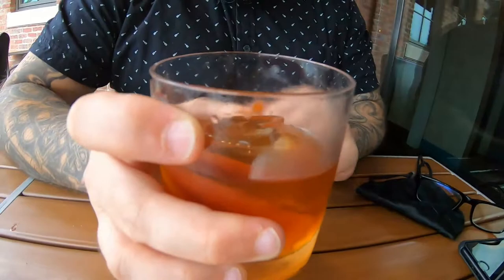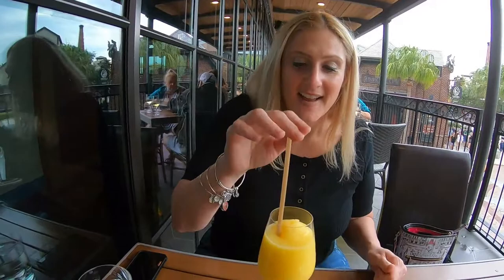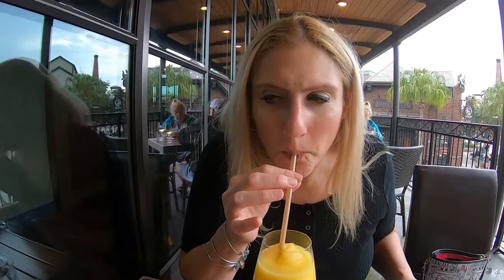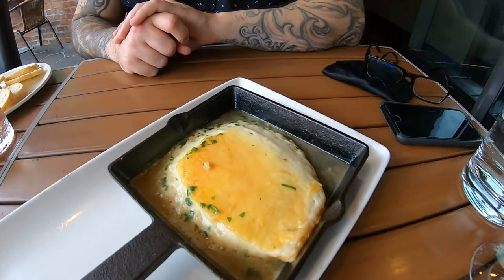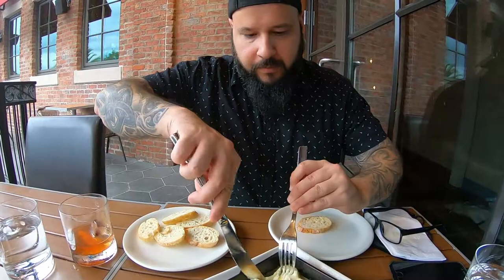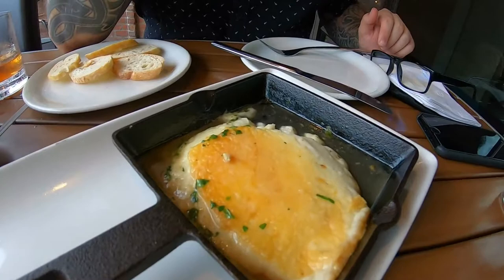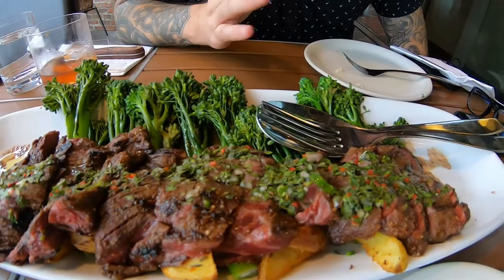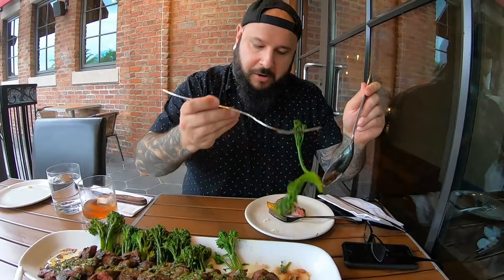Wine Bar George at Disney Springs! | Trying a Dole Whip Cocktail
We decided to head to Disney Springs for dinner at Wine Bar George! In this episode, we will show you their delicious Dole Whip cocktail and epic bites.